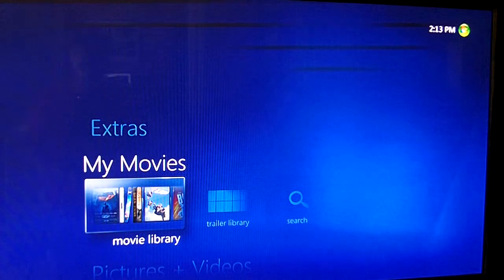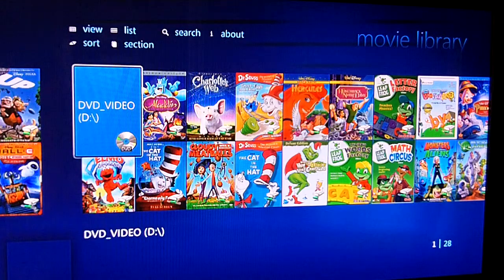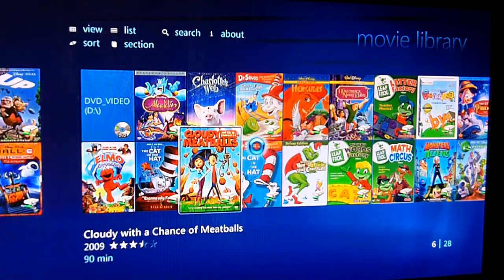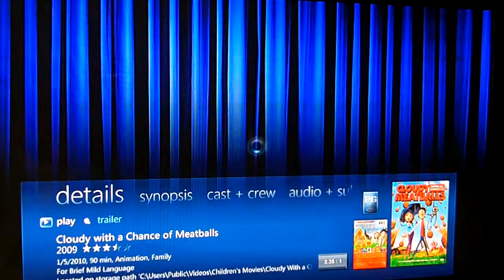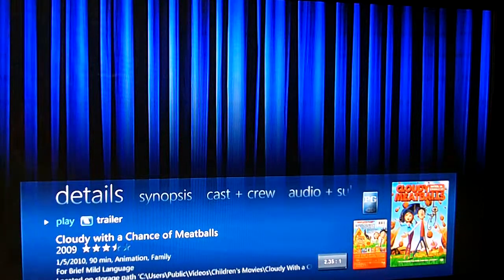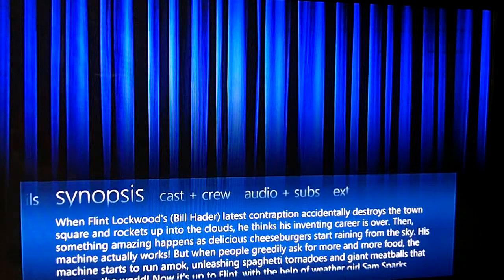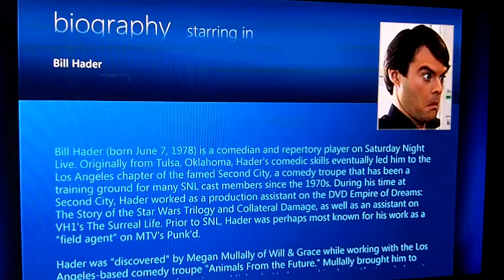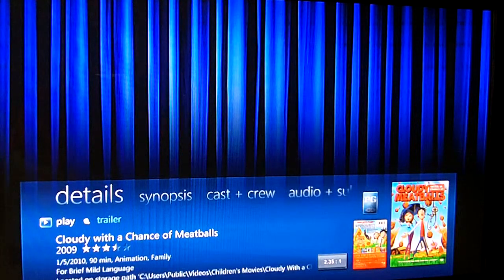Windows Media Center for XBox 360 -- Demonstration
Demonstration of Microsoft Windows Media Center for the XBox 360